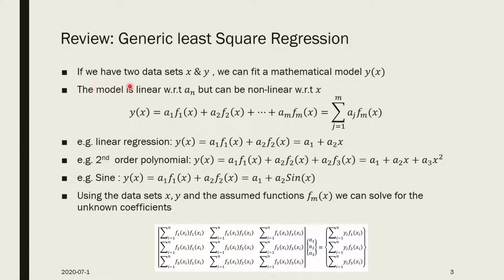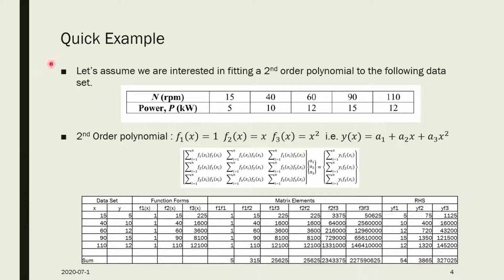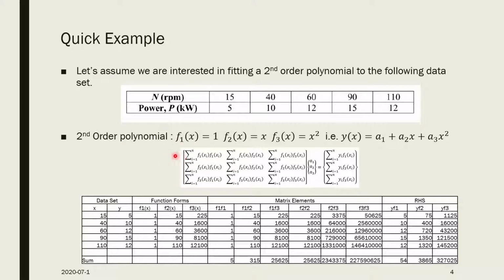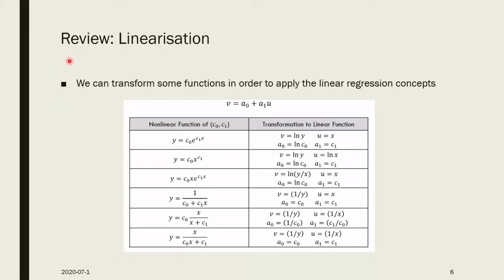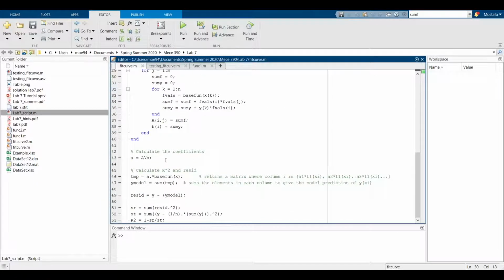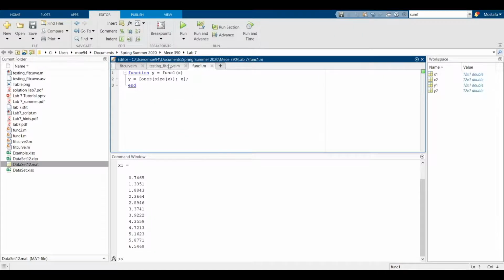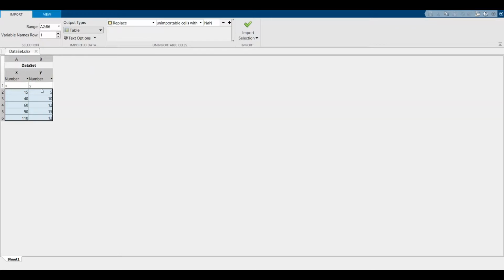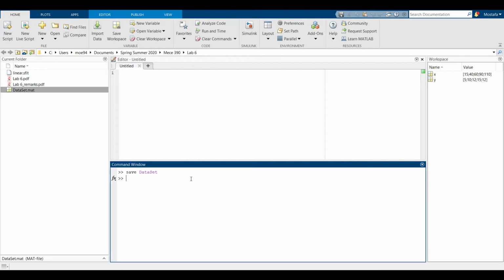MECE 390: Lab 7